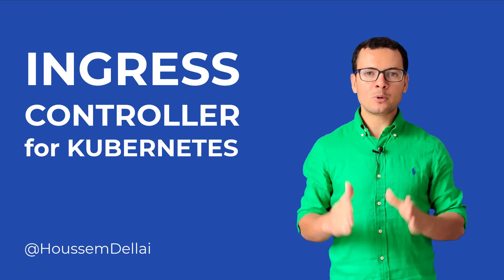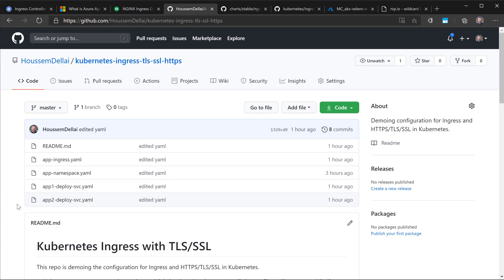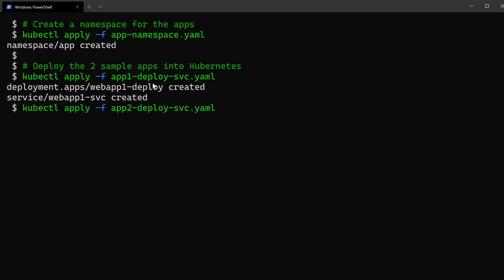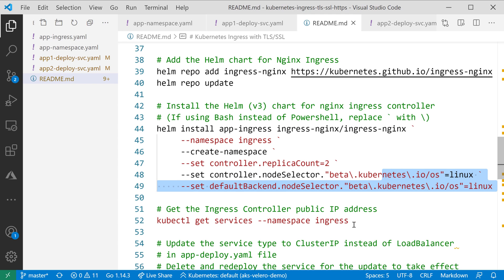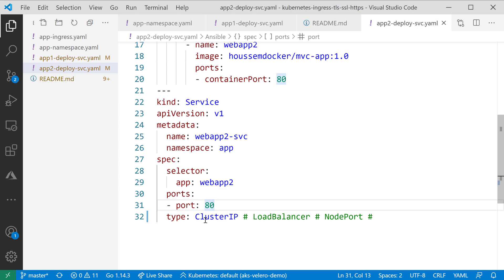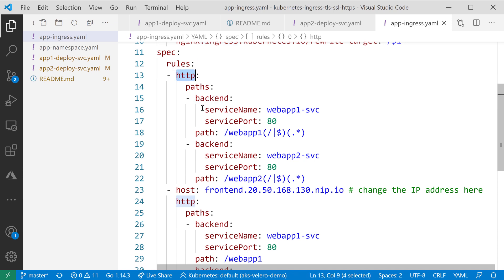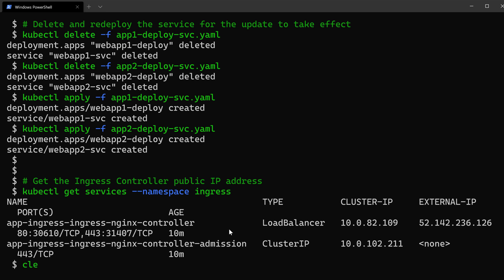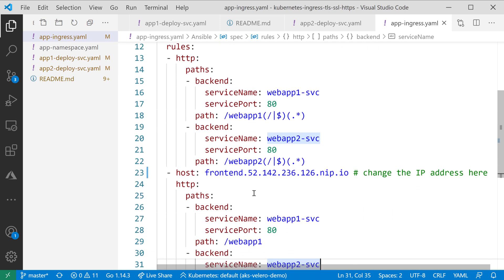Nginx Ingress Controller for Kubernetes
Learn how to use an Ingress resource in Kubernetes to route traffic into different Services.